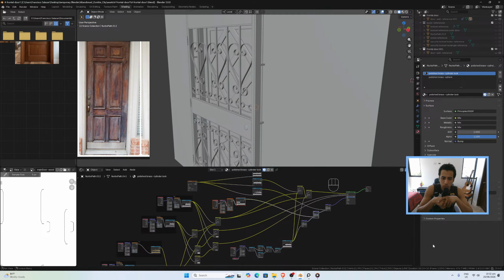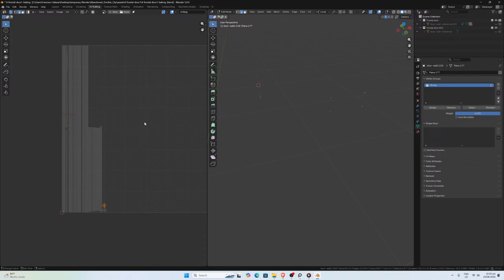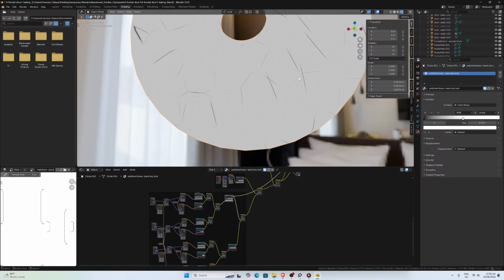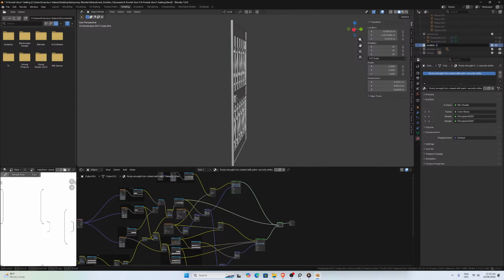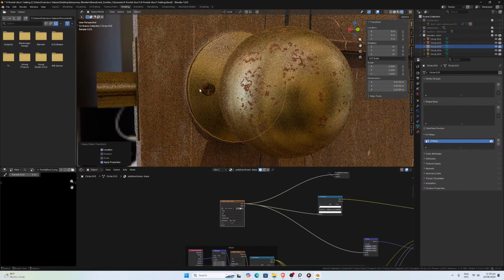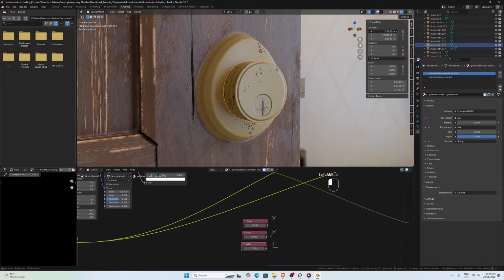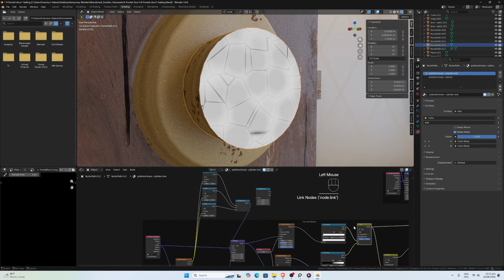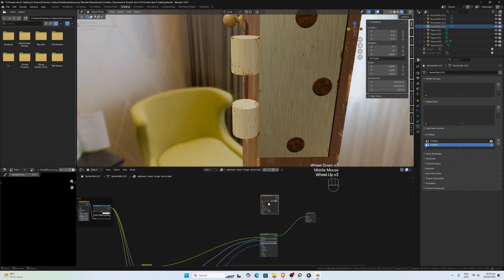(Day 143) Blender 3D: Abandoned Zombie City - Organizing assets before baking textures